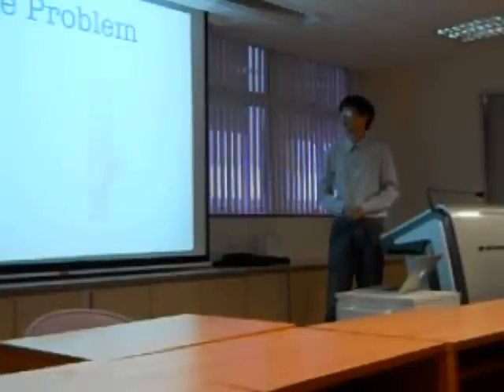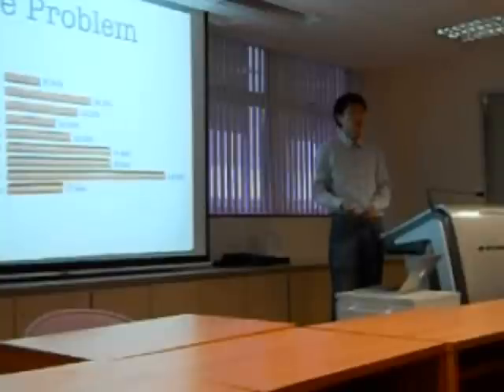ES2007S Oral Presentation, Team N.A.M.E.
Final Oral Presentation on improving Discussion Spaces in the Faculty of Engineering, NUS